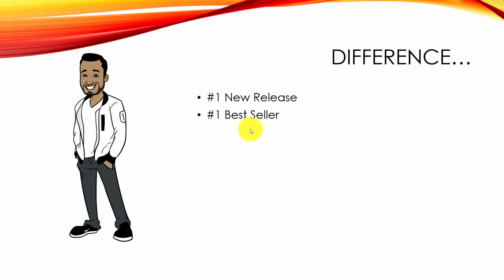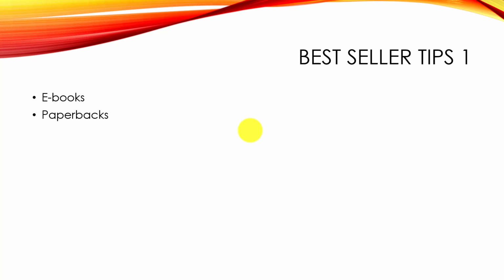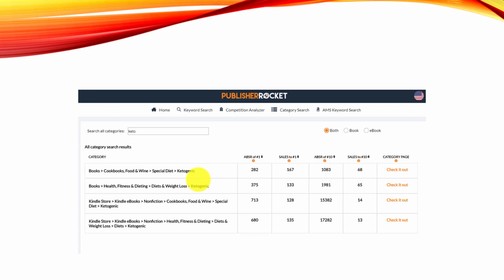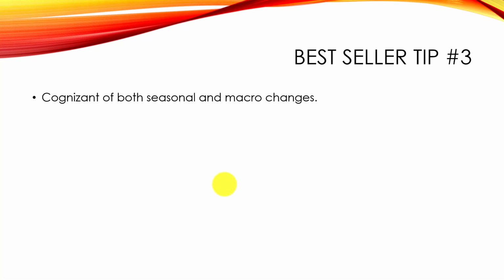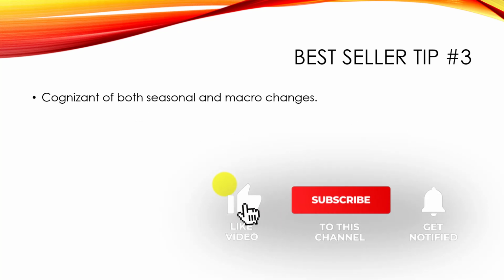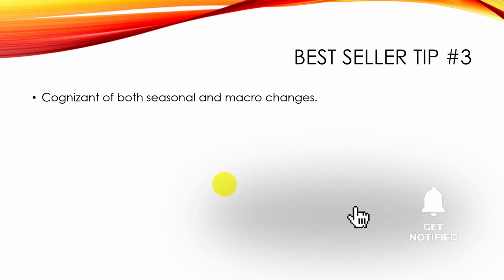4 Best Selling Author Hacks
In this lesson I discuss 4 best selling hacks you can implement to achieve that coveted best seller tag on your books!

 Passive Income Publishing Academy Now Available!